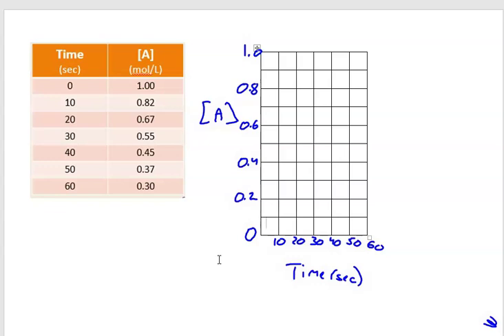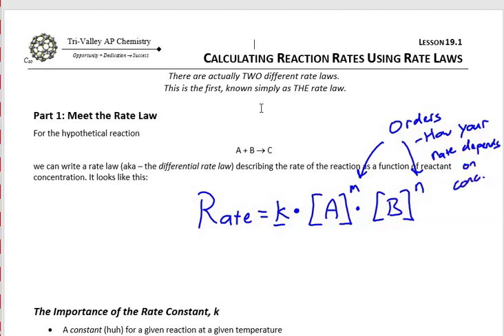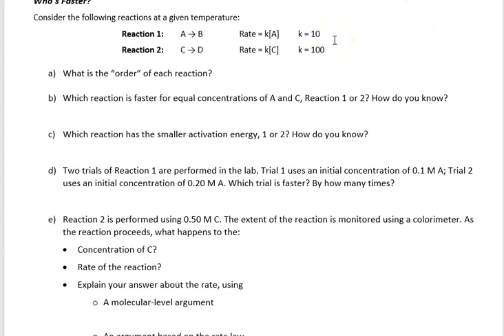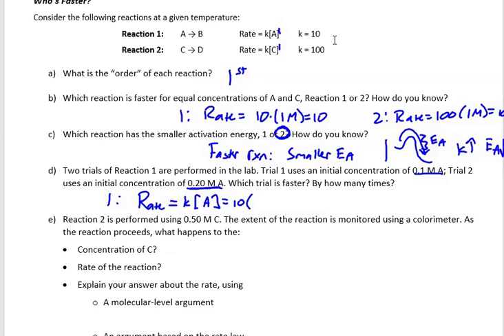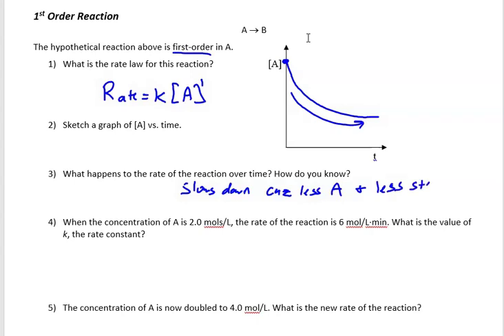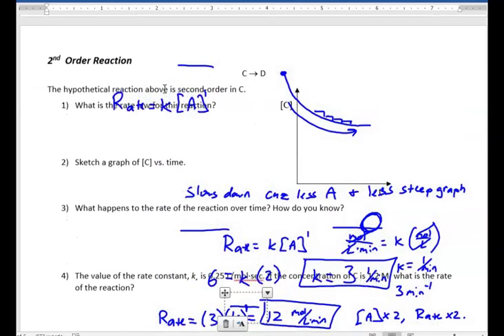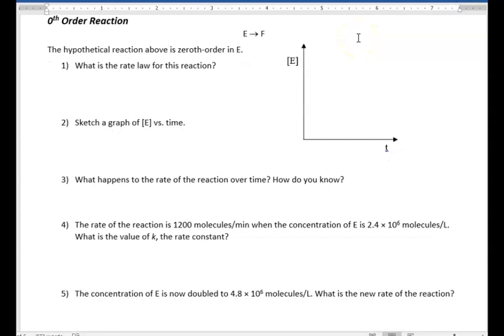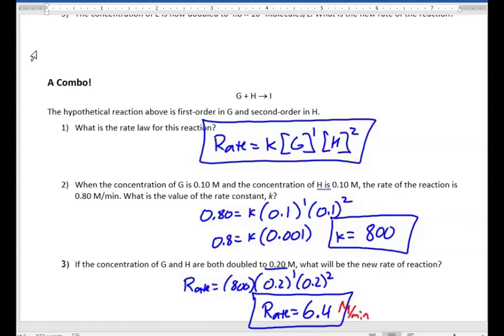19.1 - Rate Laws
Learn the basics of rate laws: what they look like, what they depend on, and what an "order" is.